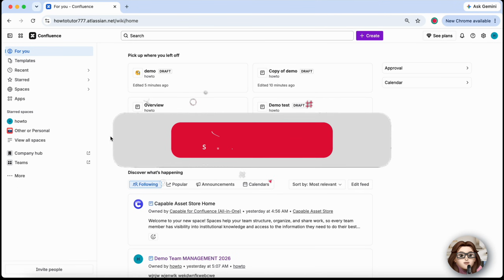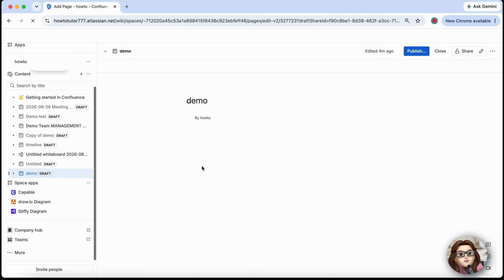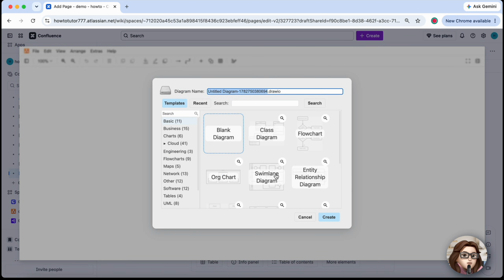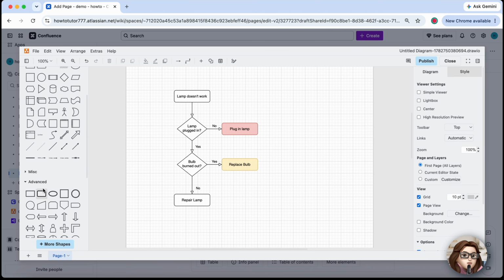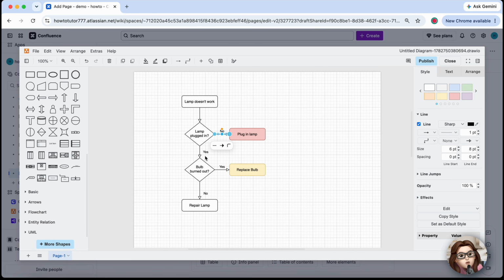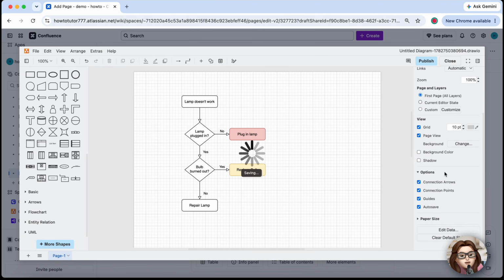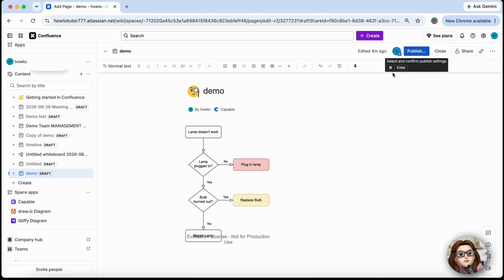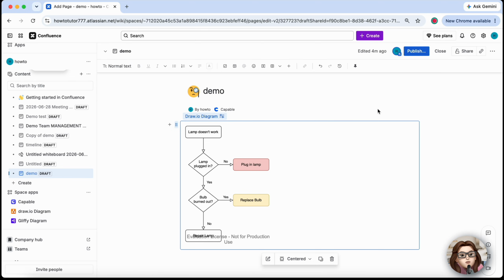How to Save Draw.io Diagram in Confluence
Want to save your Draw.io diagrams in Confluence without losing your work? In this step-by-step Confluence tutorial, you'll learn how to save, update, and manage Draw.io diagrams (also known as diagrams.net) directly within Confluence. Whether you're creating flowcharts, network diagrams, UML diagrams, process maps, or organizational charts, this guide will help you save your diagrams correctly and keep them editable for future updates.

The Draw.io app is one of the most popular diagramming tools available for Confluence. It allows teams to create professional diagrams directly inside Confluence pages without switching to external software. Since diagrams are embedded into your documentation, team members can easily collaborate, review changes, and keep technical documentation up to date.

In this video, we'll walk through the complete process of creating and saving a Draw.io diagram in Confluence. You'll learn how to open the Draw.io editor, create your diagram, save your work, publish it to the Confluence page, and edit it later whenever changes are needed.

We'll also explain the difference between saving your work inside the Draw.io editor and publishing your changes to the Confluence page. Understanding this workflow helps prevent lost edits and ensures everyone sees the latest version of your diagram.

Additionally, you'll discover how to work with common diagram types, including:

• Flowcharts
• Process diagrams
• Network diagrams
• UML diagrams
• Organizational charts
• Mind maps
• Database diagrams
• System architecture diagrams

We'll also cover best practices for organizing diagrams within Confluence. You'll learn how to use clear page titles, descriptive diagram names, logical layouts, and version control to make your documentation easier to maintain over time.

Throughout the tutorial, we'll discuss practical use cases such as:

• Software architecture documentation
• IT infrastructure diagrams
• Business process mapping
• Project planning workflows
• Employee onboarding documentation
• Technical documentation
• Team collaboration pages

You'll also learn common mistakes users make, including closing the editor before saving, forgetting to publish page changes after saving the diagram, creating overly complex diagrams, and failing to organize diagram pages effectively. Following these best practices will help ensure your diagrams remain accessible, editable, and easy to understand.

This tutorial is perfect for Confluence beginners, project managers, software developers, system administrators, IT teams, technical writers, business analysts, engineers, and anyone using Draw.io in Confluence.

In this video, you'll learn:

• How to save a Draw.io diagram in Confluence
• How to edit existing diagrams
• How to publish diagram changes correctly
• Best practices for diagram organization
• How to create editable documentation
• Common saving mistakes to avoid
• How to manage diagrams efficiently

By the end of this tutorial, you'll know how to save and manage Draw.io diagrams in Confluence with confidence, making your documentation more visual, organized, and easier to maintain.

This video shows you How to Save Draw.io Diagram in Confluence! Watch this Video till the end to learn How to Save Draw.io Diagram in Confluence.

Were you able to figure out How to Save Draw.io Diagram in Confluence? Share this with your friends who want How to Save Draw.io Diagram in Confluence.

Problem Solved in this Video-:

What Do you Think of How to Save Draw.io Diagram in Confluence?